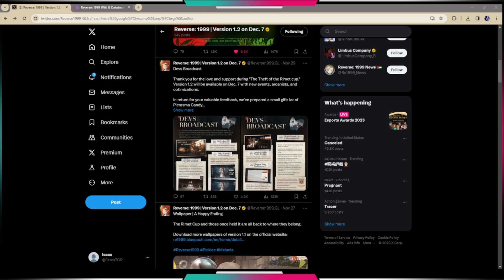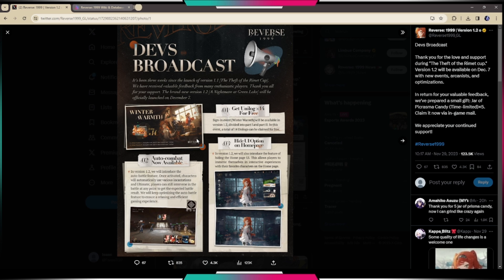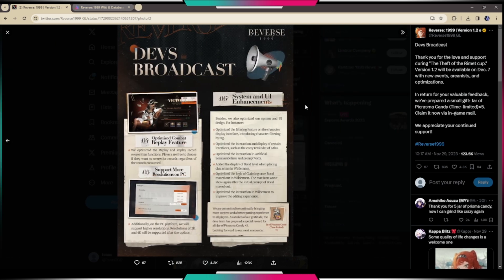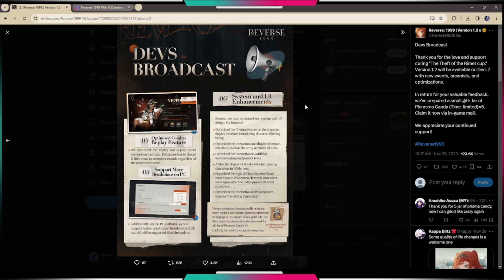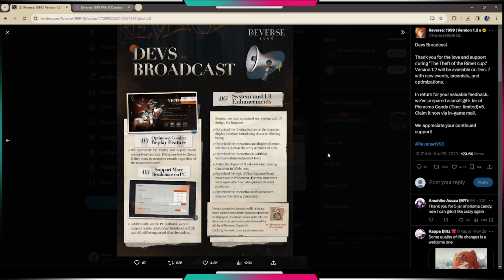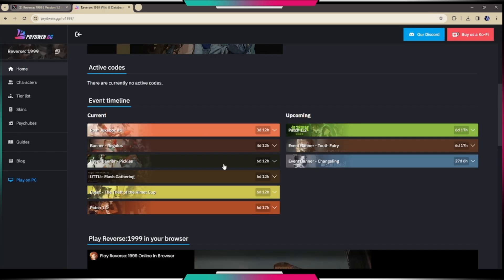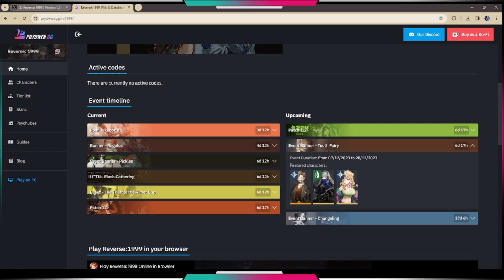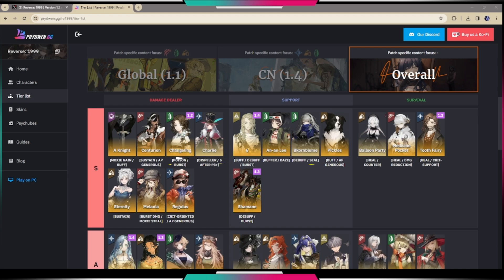BRAND NEW UPCOMING UPDATE & NEW CHANGES!! |Reverse: 1999